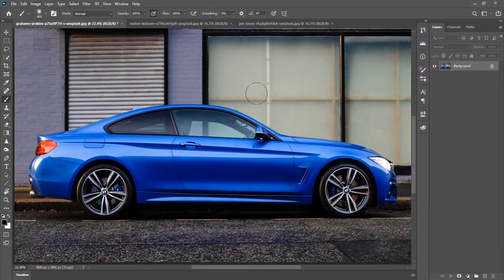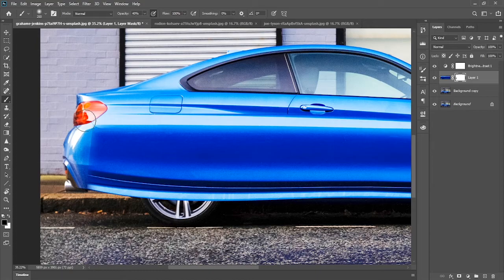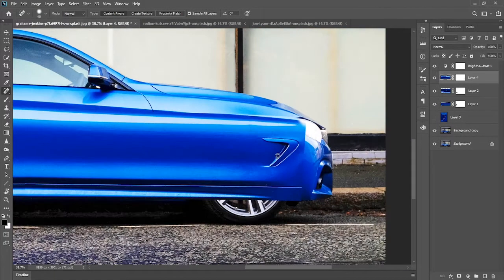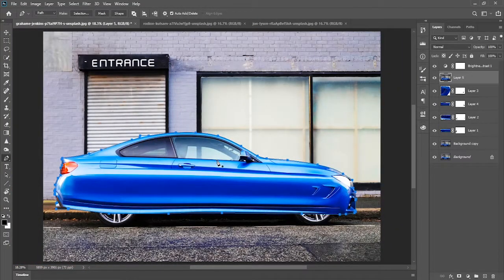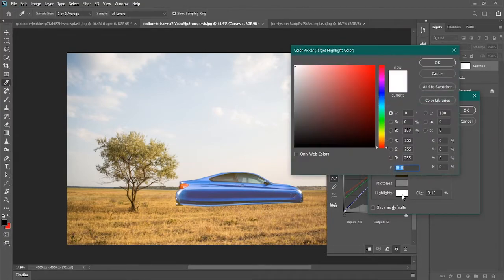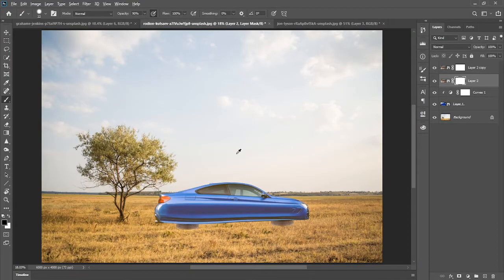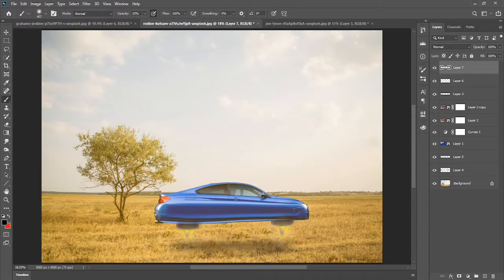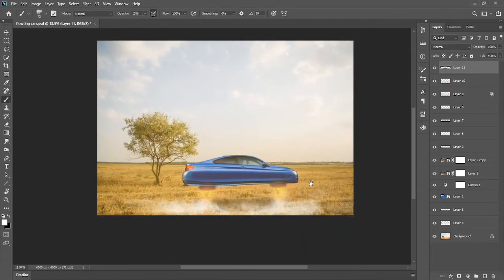concept car in photoshop - create a futuristic concept car in photoshop 2020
in this video tutorial  ill be creating futuristic car using photoshop.

welcome back to my video again, in this ill be create amazing looking futuristic car effect in Photoshop with some images and simple steps, its easy to follow if you are a beginner to intermediate level.

some shortcuts to remember
On  windows PC

1, Transformation tool - Ctrl+T
2, fit image to screen - Ctrl+0
3, Go a step back or undo - Ctrl+z for further step back Ctrl+z on 2019 and Ctrl+alt+z on previous versions
4, Redo or step further in 2019 Ctrl+Shift+Z
5, click hold Ctrl to drag the picture
6, hold space to adjust the marquee rectangle
7,default colors - D
8, invert colors - X
9, Use number keys to adjust opacity of the brush tool
10, B for brush
11. ALT + CTL + SFT + E to make snap hot of all visible layers
12, hold space to pan around the image
13, P for pen tool
14. B for brush.
15. increase or decrease brush size by pressing [ or ]
16. Move tool V